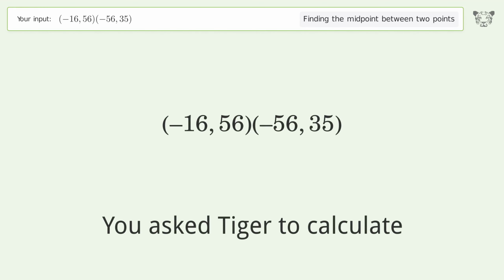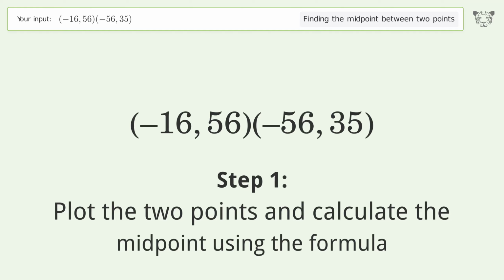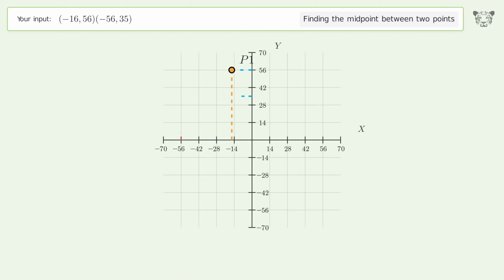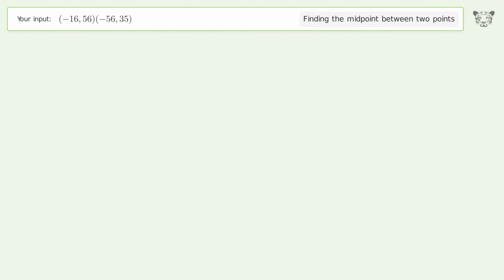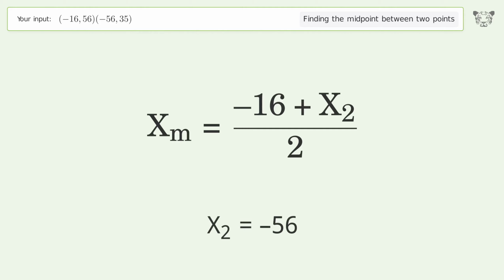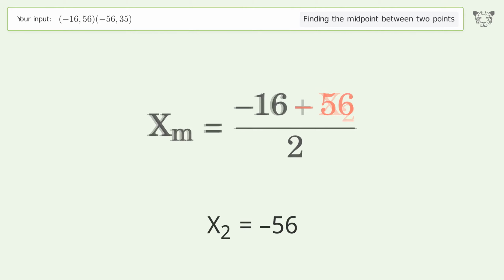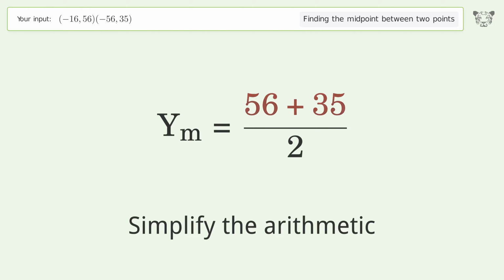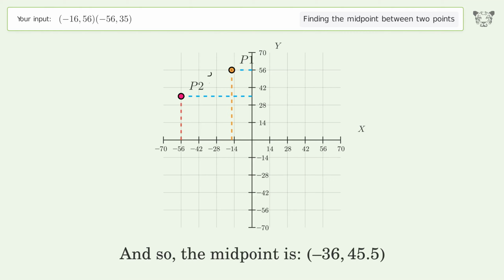Find the midpoint between two points p1 (-16,56) and p2 (-56,35): Step-by-Step Video Solution